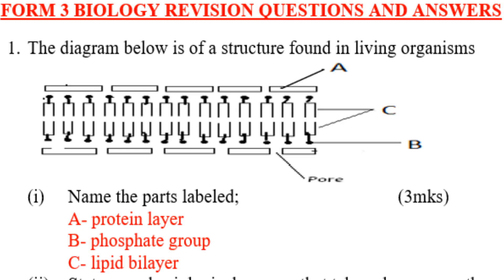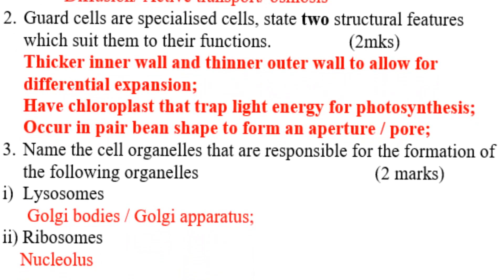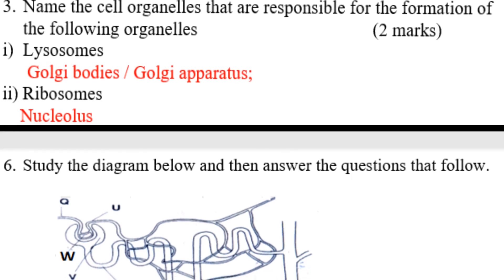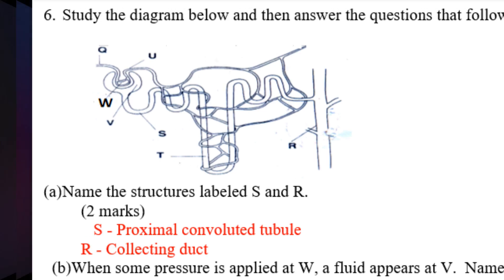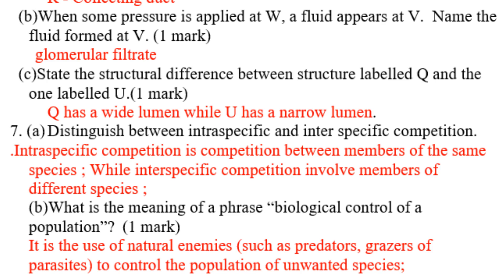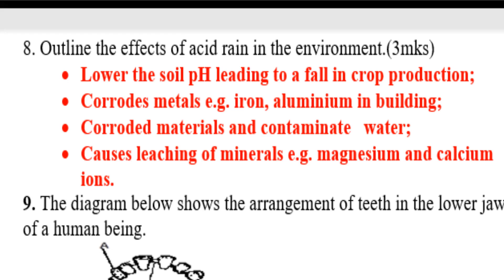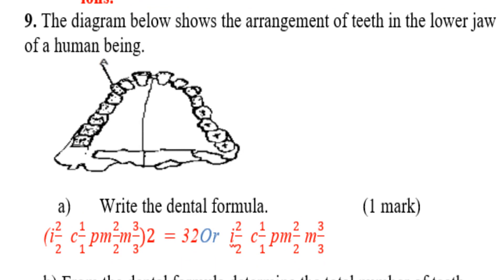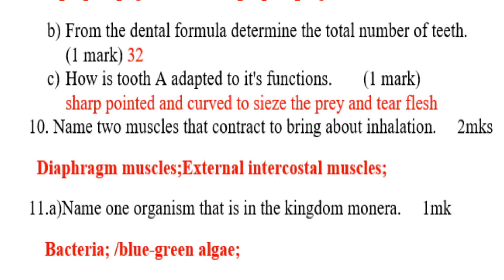Form 1 Biology Questions & Answers | Revision Biology question & Answers | KCSE Revision 2023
biology form 2 questions and and answers, biology form 2 revision  kcse exam questions and answers, biology form 1,

biology questions and answers, questions and answers biology form 2, questions and answers, revision biology questions and answers, past papers biology questions and answers,

kcse biology 2022 paper 1 revision, kcse paper 1 and 2 questions and answers, revision biology paper 3 practical questions and answers, kcse revision paper 1 and 2,

 kcse paper 3  practical questions and answers, kcse 2022, questions and answers paper 1 and 2, kcse paaper 1 and 2, kcse paper 3 practical questions and answers. kcse paper, revision

biology questions and answers, kcse paper 1 and 2, revision biology past papers biology revision biology paper 1 and 2, kcse, revision biology paper 1, kcse revision,